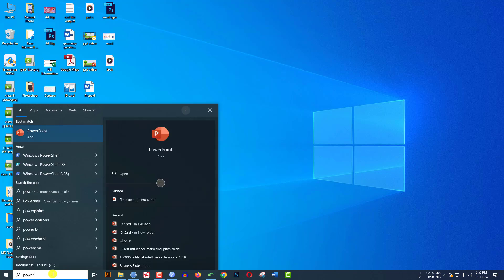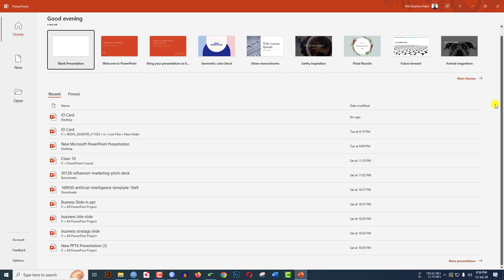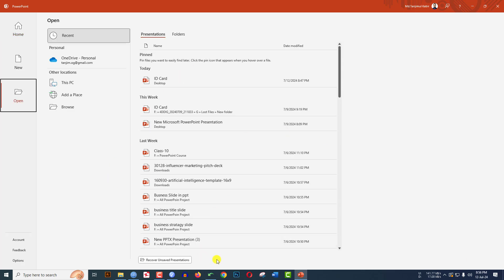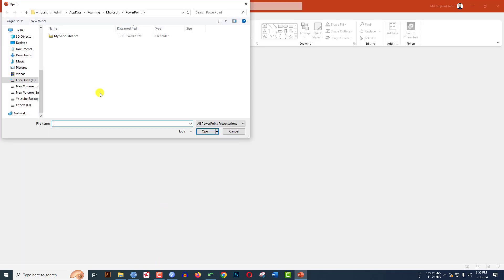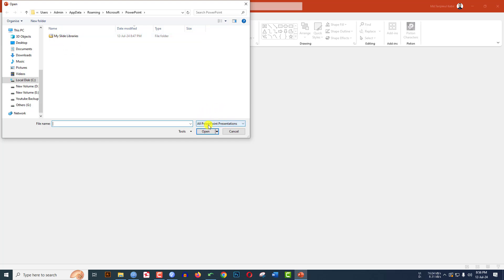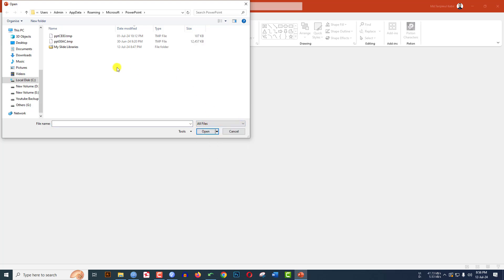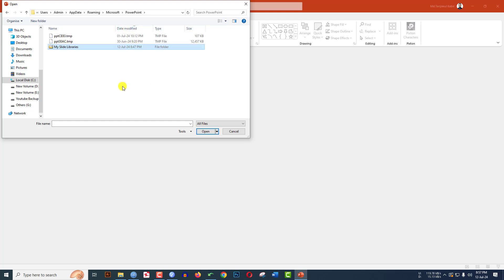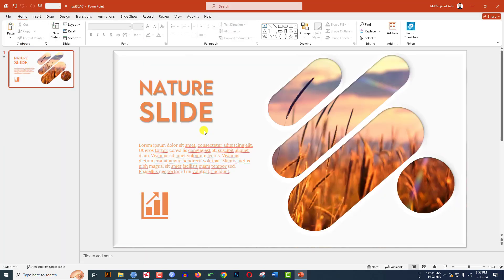How to RECOVER unsaved & lost PowerPoint Presentations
PowerPoint is essential for creating presentations. However, unexpected issues with your computer can lead to the loss of unsaved work, including PowerPoint files. Additionally, you might accidentally delete an important PowerPoint file. In such cases, can you recover an unsaved or deleted PowerPoint file? The answer is 'yes.' Please follow my video for guidance